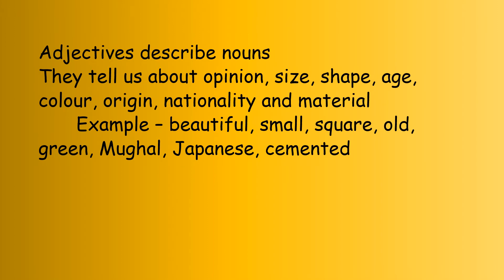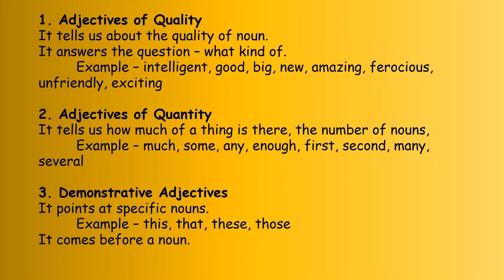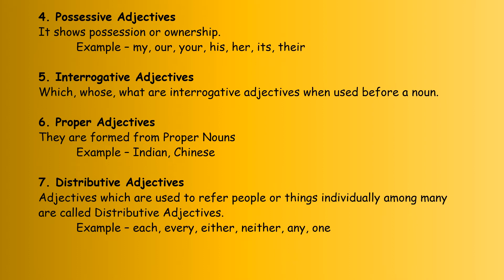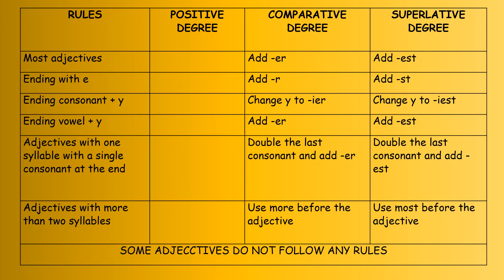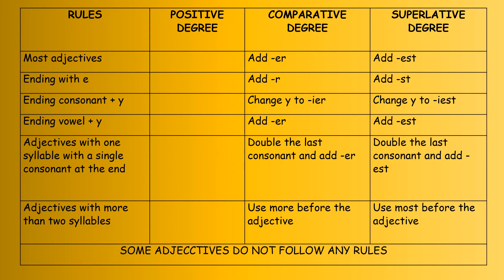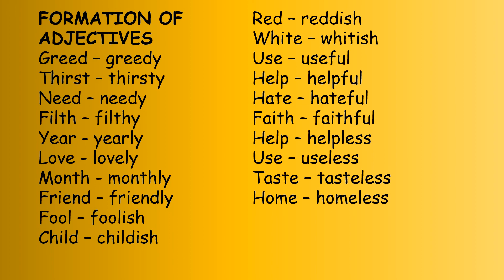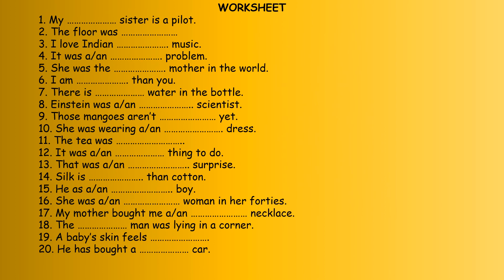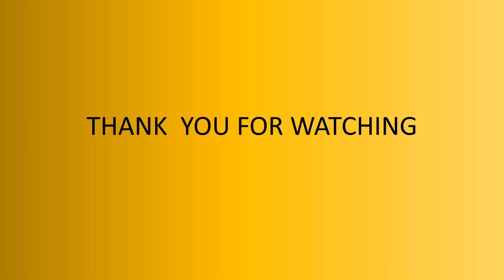ADJECTIVES CLASS 7 EXPLANATION AND WS